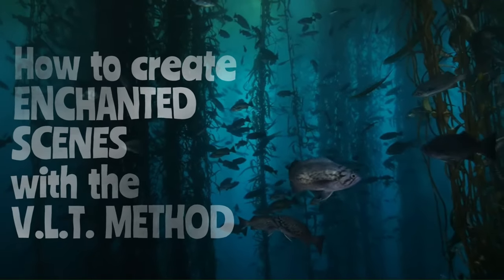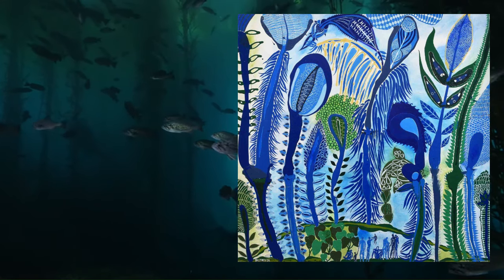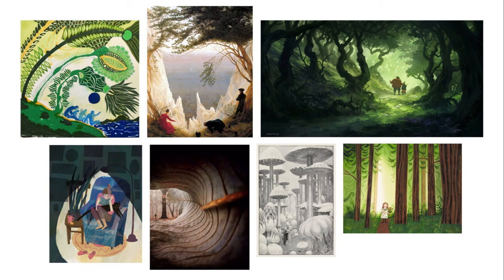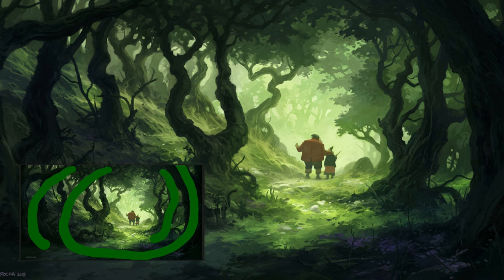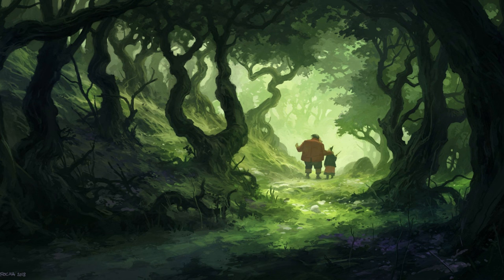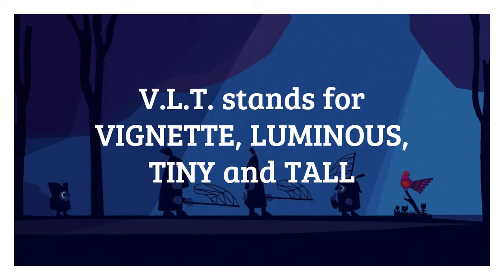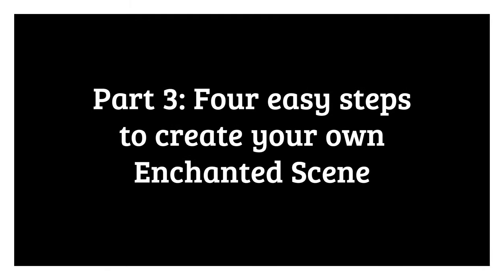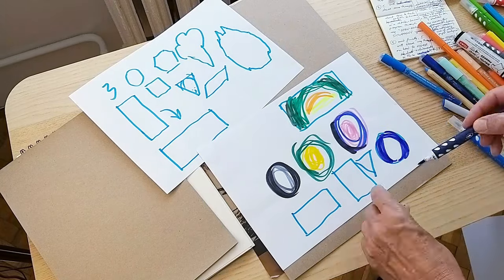How to Create Enchanted Scenes with the VLT Method – for students – with Rob the Art Teacher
How do artists, illustrators, and game designers create Enchanted Scenes that pull you effortlessly 'into' the mood of their story, creating a sense of mystery and arousing your curiosity? I have unlocked the code to these Enchanted Scenes that compel you to join the journey, follow the quest, solve the puzzle, or leap to the next level.

My V.L.T. Method for Creating Enchanted Scenes unlocks the relationship between three essential elements. This 6-minute art lesson has been tested and proven in my elementary school art room with children aged 10 - 14 years.

Try it at home or in the classroom. It’s a winner!

NOTES for Teachers:

This 6-minute video is designed as a lesson starter for a Free Choice art activity using the V.L.T. Method for creating enchanted scenes that is defined and explained in the first half of the video.

To encourage students to engage and express their own ideas, you may like to pause the video at the 1:33 minute mark and ask students to identify and discuss the ‘similarities’ between the 7 pictures on the screen. Students are likely to identify many elements of the V.L.T. Method themselves, before hearing my explanation.

Part 3 (3:18) of the video is all about the students making 3 sets of rapid-fire, experimental sketches, before creating their own Enchanted Scene.

Using my video introduction, class discussion, and teacher input, plus student artmaking, the lesson duration is 90 minutes (+/-).

Keywords include enchanted, vignette, luminous, experimental.

PICTURE CREDITS
This video incudes artworks by these artists:

Anastasiia Vojchuk
Andreas Rocha
Caspar David Friedrich
Chris Haughton
Claude Lorraine
Deb Garlick
Elena Blanco
Florent Lebrun
HatschYuh
Jill McElmurry
John Augustus Knapp
John Pule
Natalia P (student at The American Elementary School in Gdynia, Poland)
Oleh Shupliak
Raphael Lacoste
Studio Ghibli / Hayao Miyazaki
William Smith

Rob Garrett is an artist and an accomplished art teacher, writer, and contemporary art curator. With fine art and art history degrees from leading New Zealand Universities, he is a certified art teacher with 45 years’ experience teaching art to all ages, having worked in primary/elementary schools, high schools, and higher education art schools, including time as the Head of New Zealand’s oldest art school, the Dunedin School of Art (founded in 1870). He is currently teaching the art program at The American Elementary School in Gdynia, Poland. He has also had the honour of senior public service in New Zealand, first in a governance role as Council member with New Zealand’s national arts council ‘Creative New Zealand’, and then as the senior manager for national pan-arts development in the same organisation. His national and international work for and with artists has included initiating and administering artist residency programmes, artists’ wage/labour rights advocacy, managing New Zealand’s presence at the 2005 Venice Biennale of Contemporary Art, and curating numerous contemporary art exhibitions, public space festivals, artist commissions, and city-wide public art programs in New Zealand and Poland.